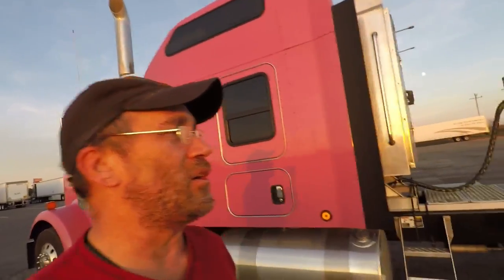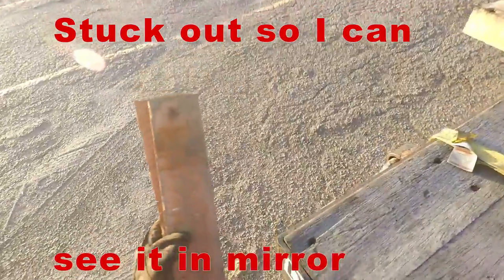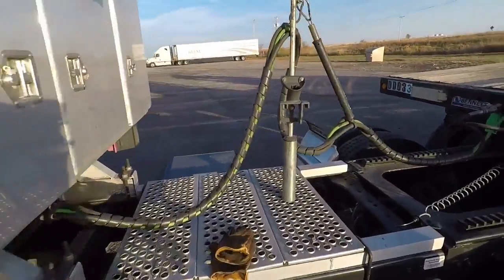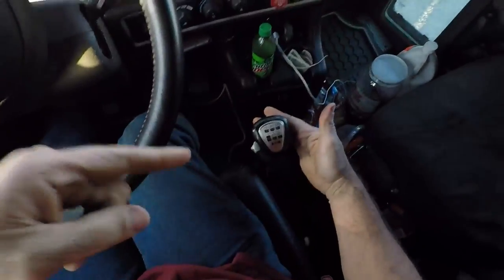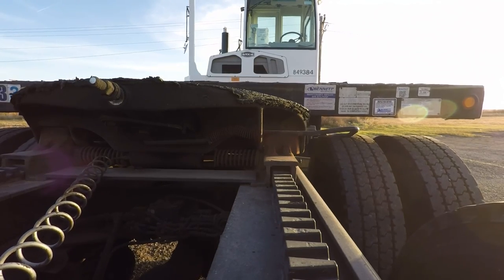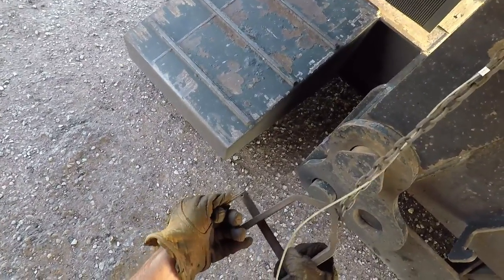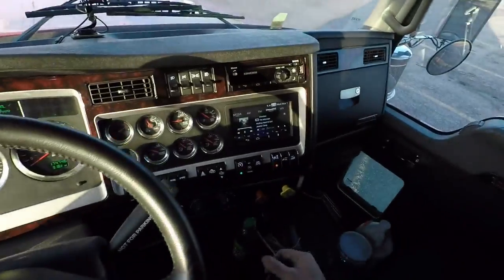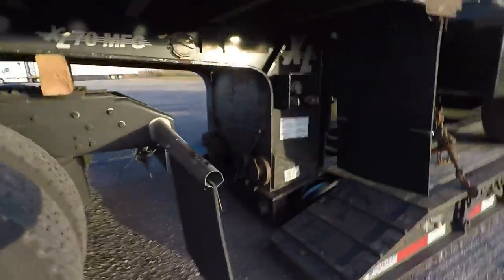How to seperate an RGN trailer for the goose neck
I got a different trailer. This one is a lot less nerve racking to load and unload. this is a quick video on how to un-hook and re-hook to it.